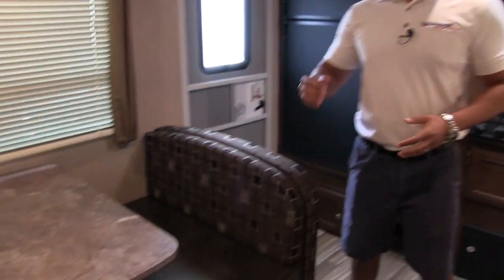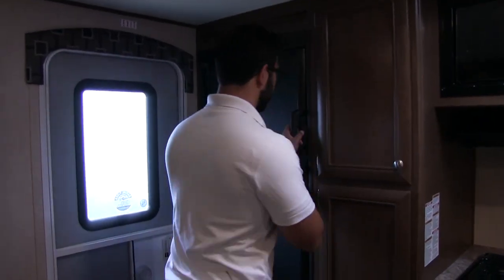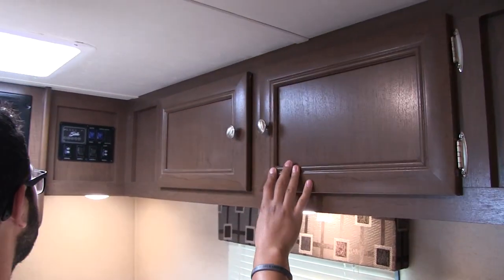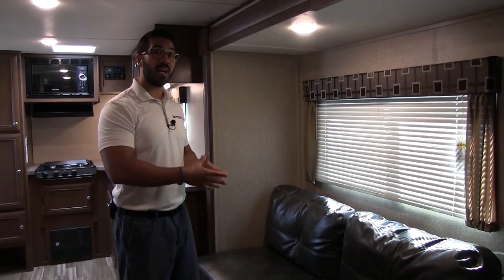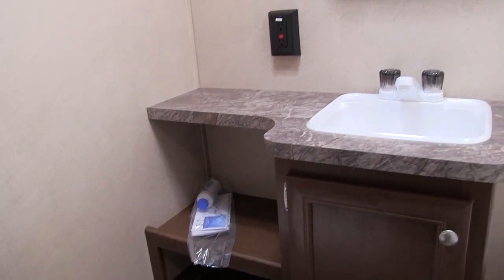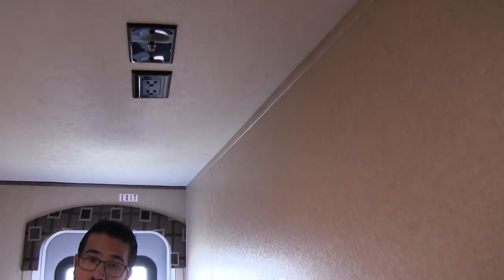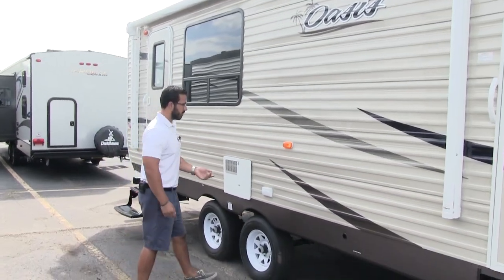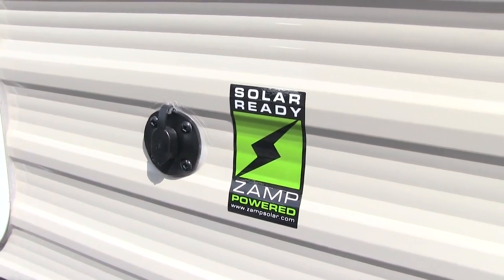2018 Shasta Oasis 25RK | Travel Trailer | Mink - RV Review